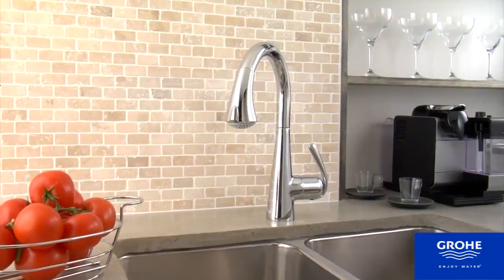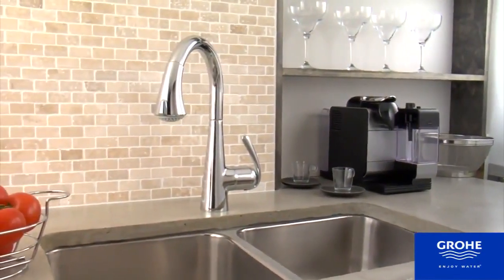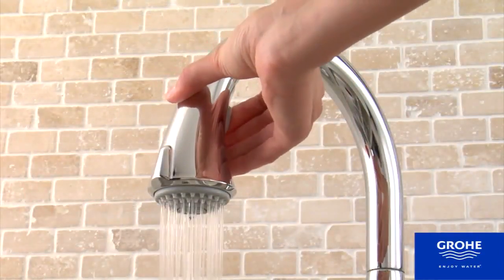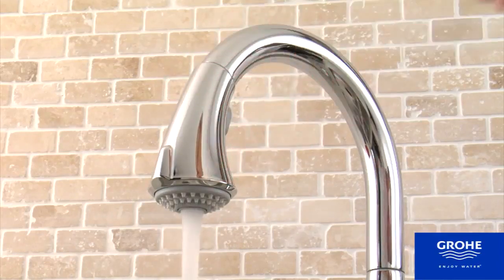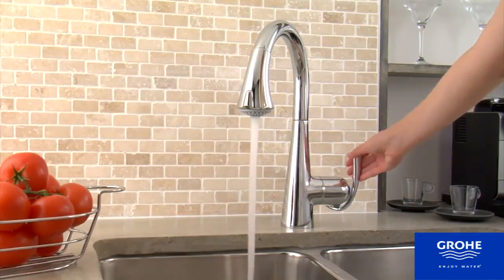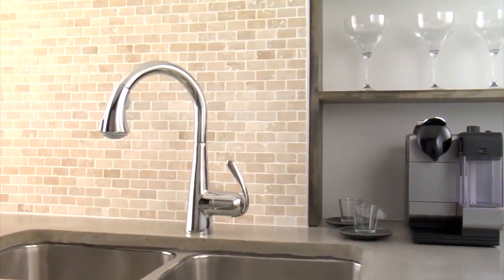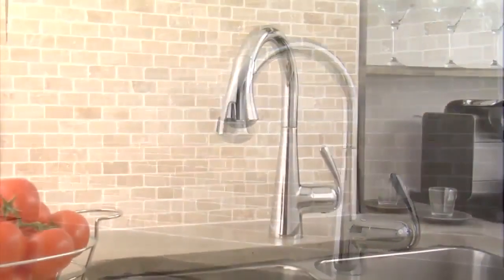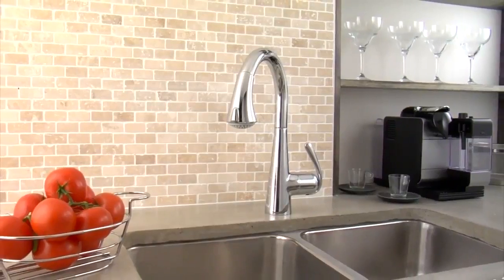Смеситель для мойки с выдвижной лейкой Zedra (32553000)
Смеситель для кухни с выдвижной лейкой повышенной комфортности и хромированным покрытием Ощутите на собственном опыте преимущества высококлассного смесителя GROHE Zedra – он поможет Вам справляться с работой на кухне молниеносно. Высокий излив удобен при наполнении и мытье высоких кастрюль, а профессиональные повара особенно ценят выдвижную лейку повышенной комфортности, которая позволяет пользоваться двумя режимами струи – обычным распыленным и мощным душевым. Выбор в пользу GROHE Zedra – признак хорошего вкуса. Благодаря своим обтекаемым формам и оригинальной конструкции рычага этот смеситель станет настоящим визуальным центром притяжения на Вашей кухне. Хромированное покрытие придает ему еще больше эффектности и неприхотливо в уходе. Помимо этого, смеситель комплектуется системой упрощенного монтажа, с помощью которой Вы сможете его установить всего за несколько простых шагов.